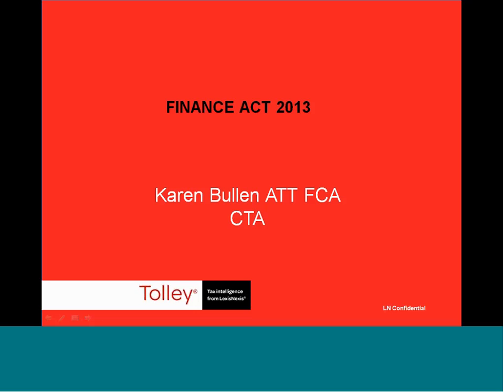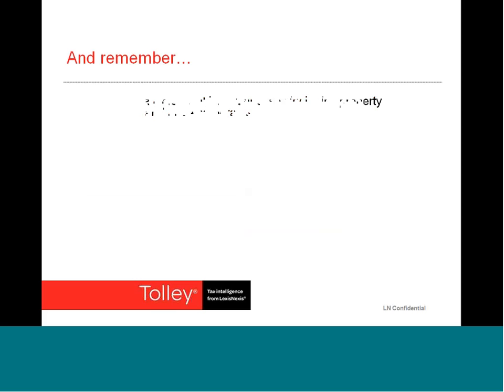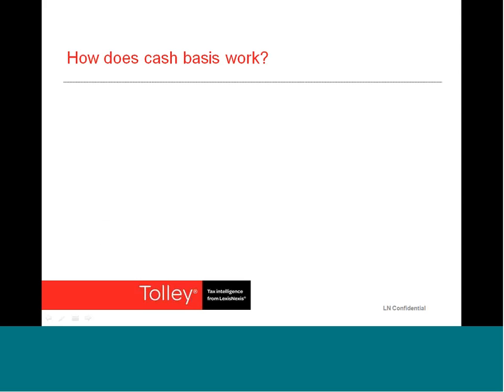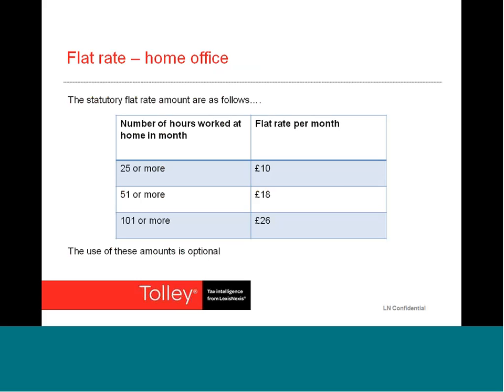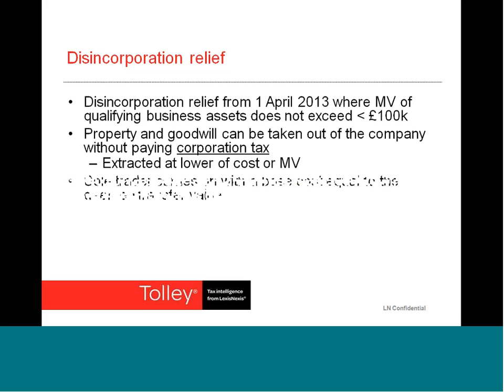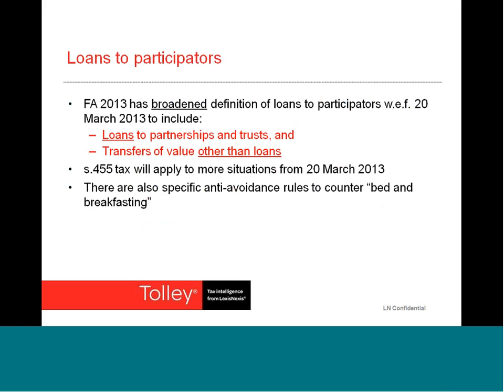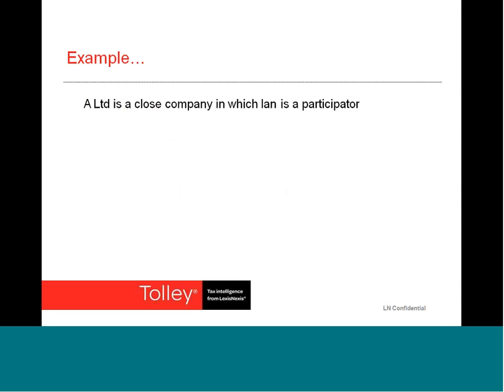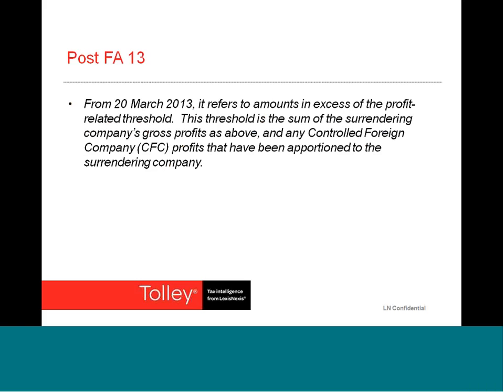FA2013 update Part 1 by Karen Bullen, Head of the Manchester Centre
In this lecture, Karen goes through the main changes in FA2013 including the new cash basis, disincorporation relief and statutory residence rules, and gives top tips on what these could mean for your ATT and CTA exams.